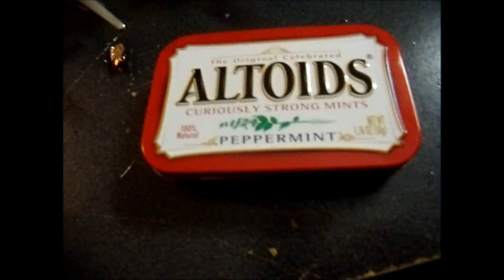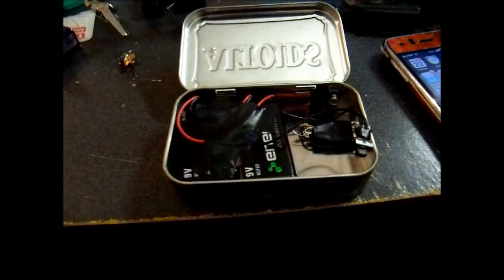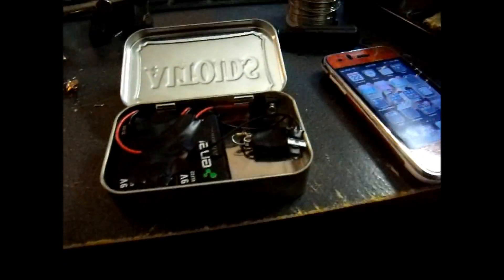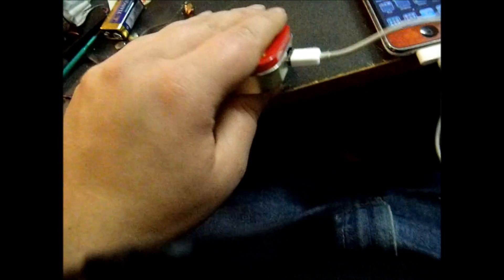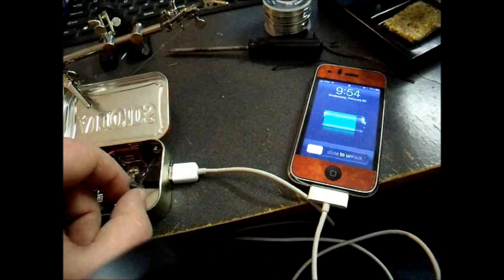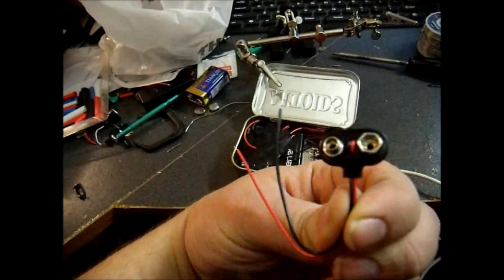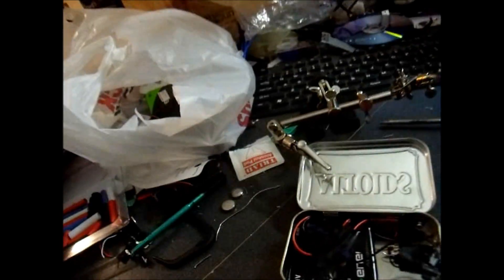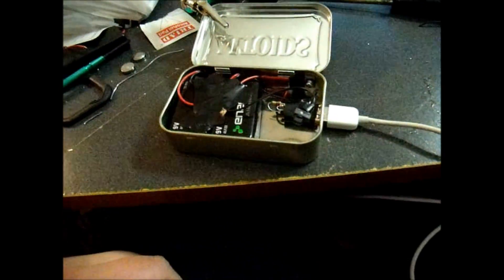Altoids Project #1- Iphone Charger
This is a basic charging device that will charge iphone, ipod or other devices